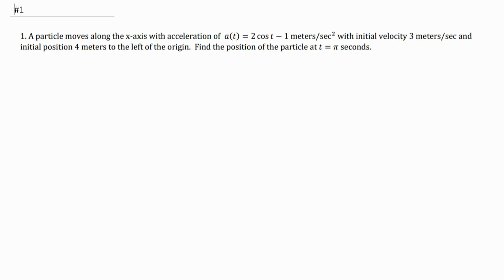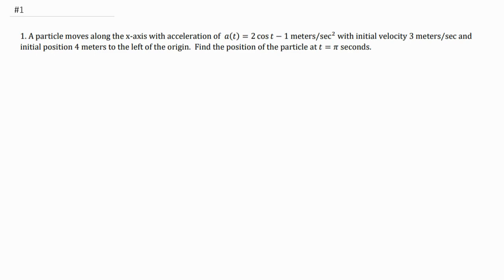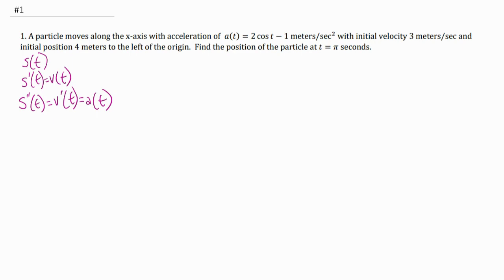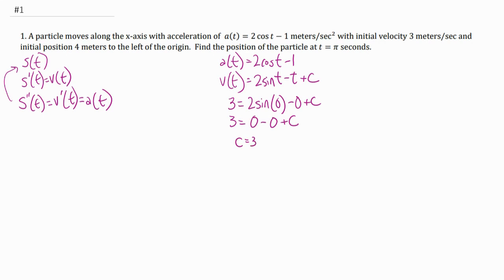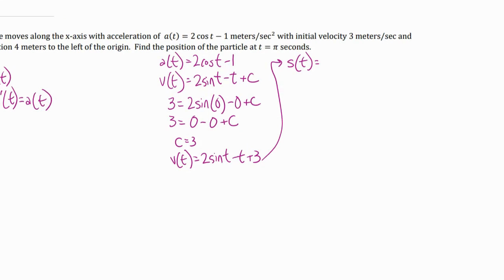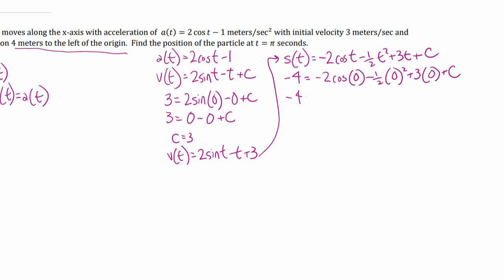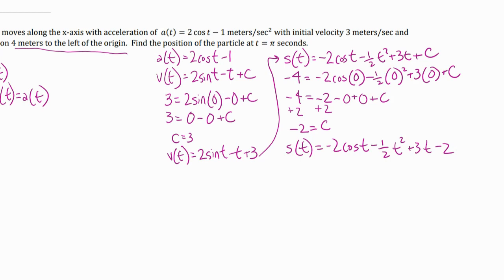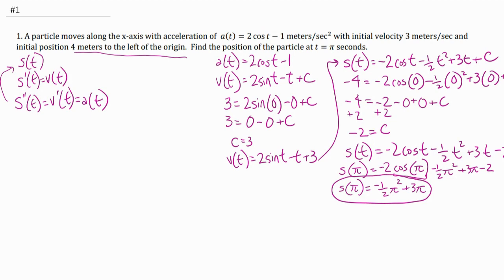CPM Calculus 5.1.1 Notes #1 (Finding velocity and position given acceleration)